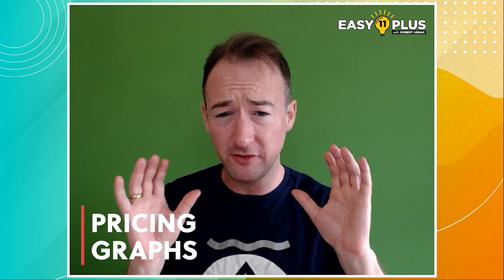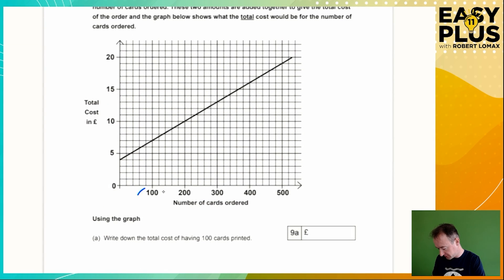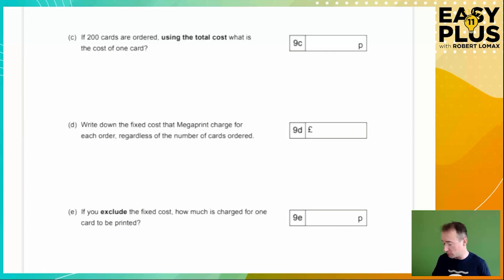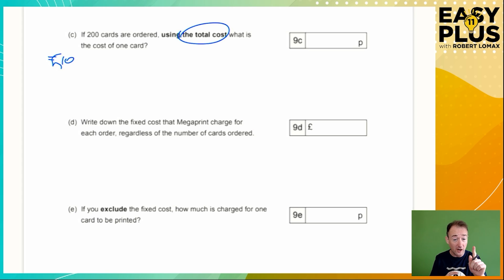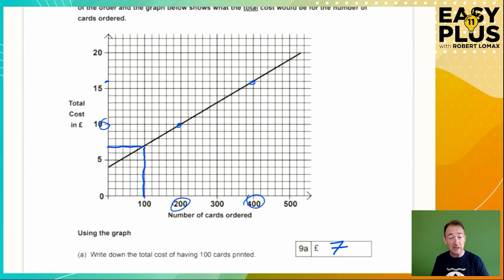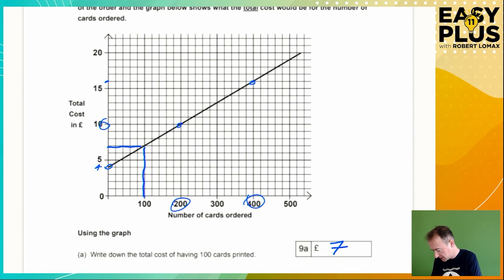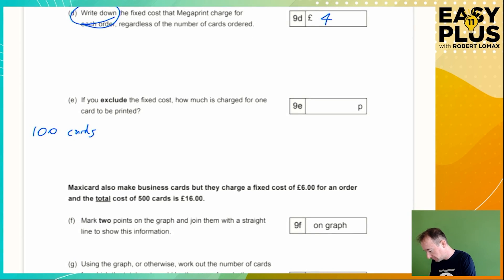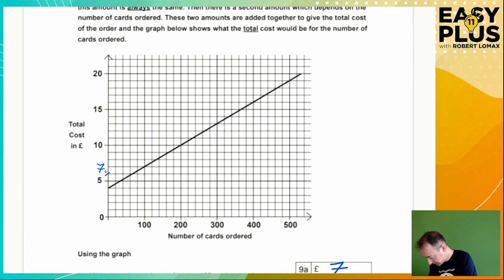11 Plus Maths | Graphs, Not Tables, Robert! | Manchester Grammar School | Easy 11 Plus SHORTS 35